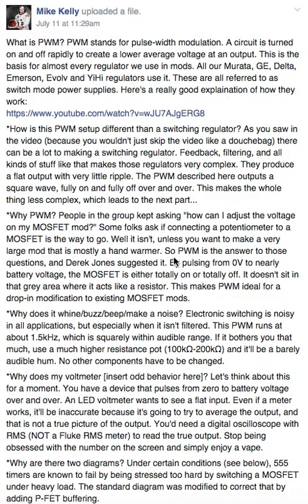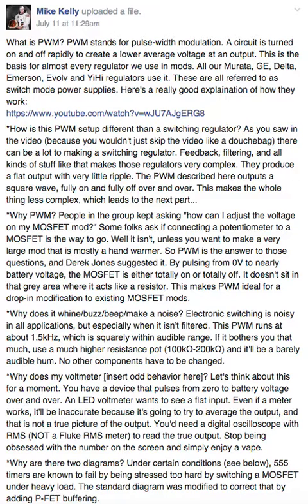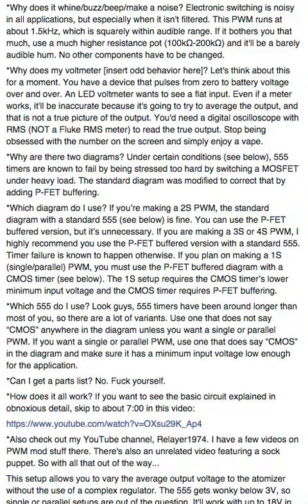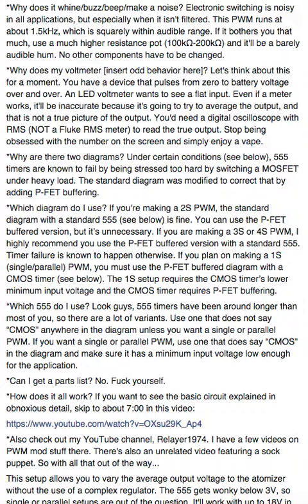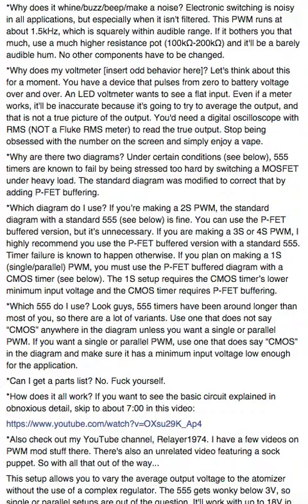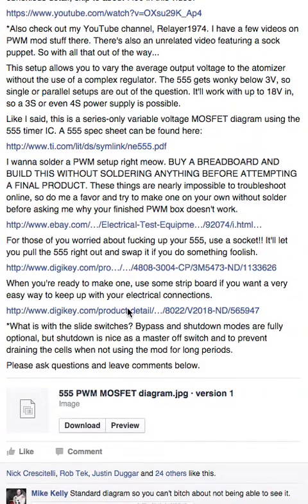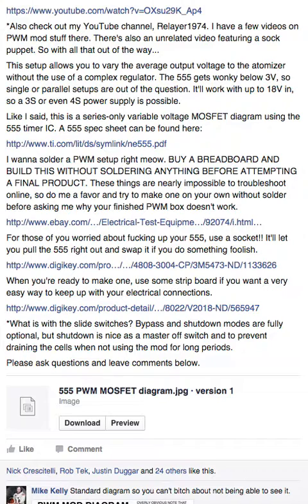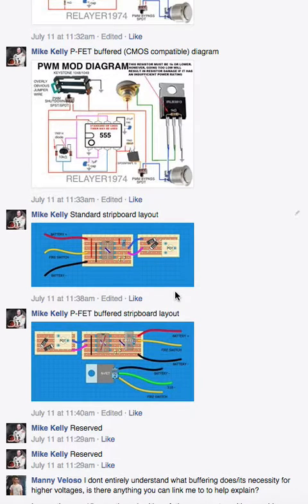Mike Reads the Files I: PWM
Here I read the PWM file to you and add some flavor :)